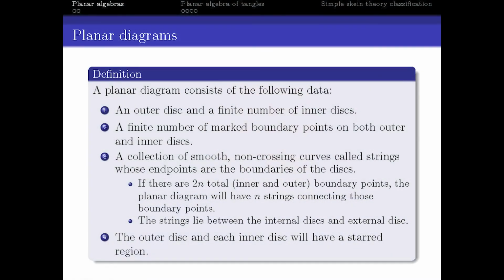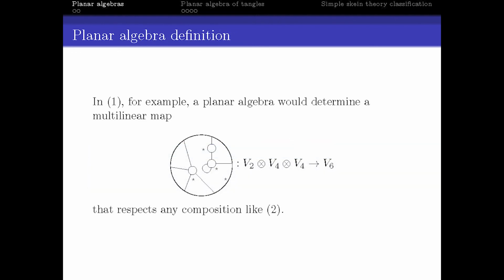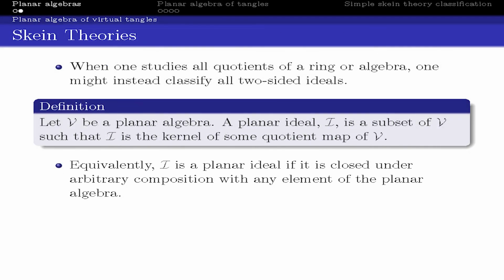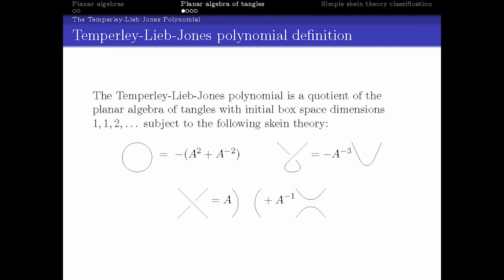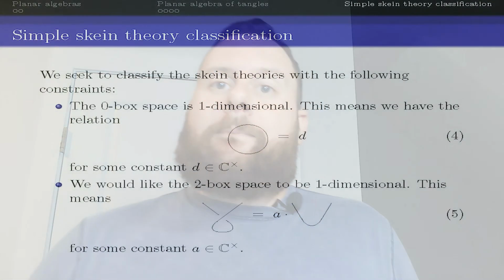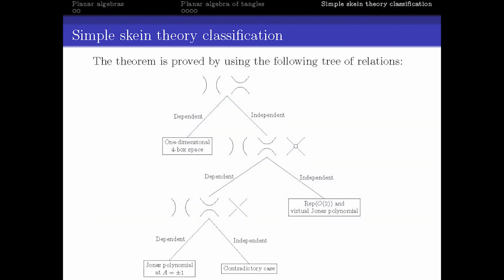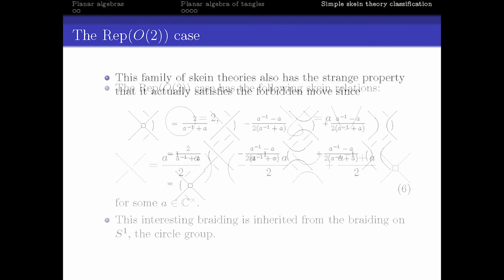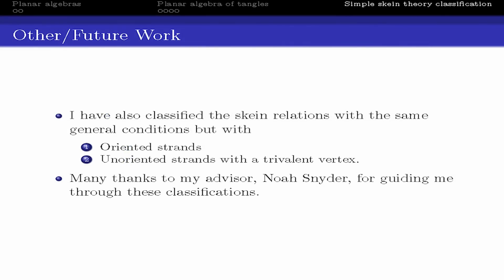CKVK* Seminar: Classifying small virtual skein theories (Joshua Edge, Denison University)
A talk for the asynchronous seminar "classical knots, virtual knots, and algebraic structures related to knots", A.K.A CKVK*.